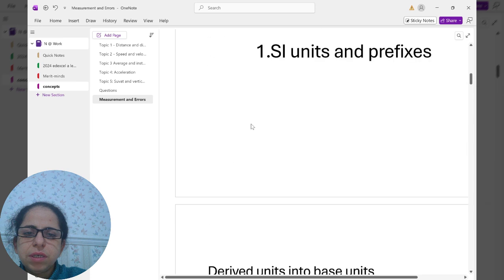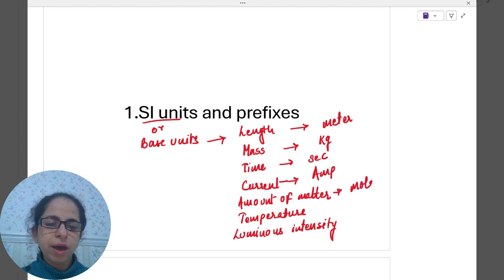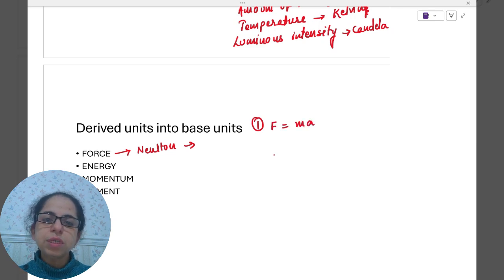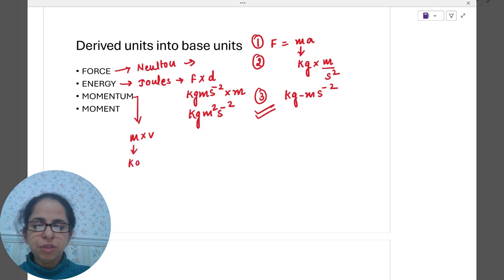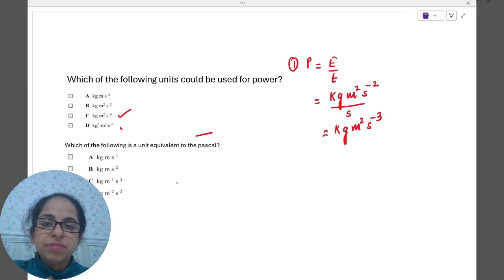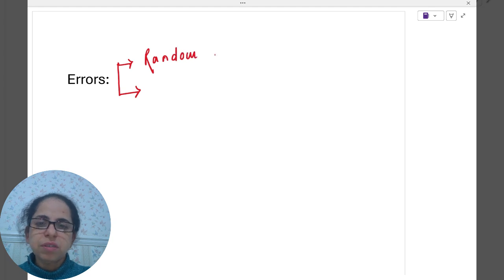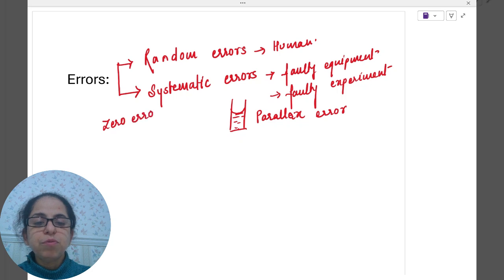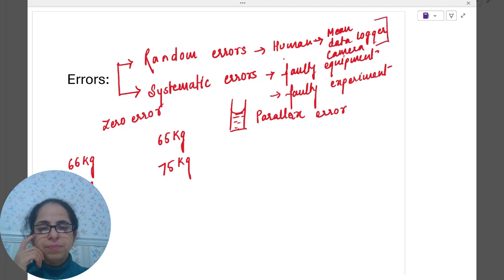Part 1 Errors and measurements - Concept Video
This concept video introduces the fundamental ideas behind errors in measurement.
It focuses on the correct use of units and explains the different types of errors encountered in experimental Physics.
The following video in this series will focus on uncertainties, including their classification and treatment in measurements and calculations.